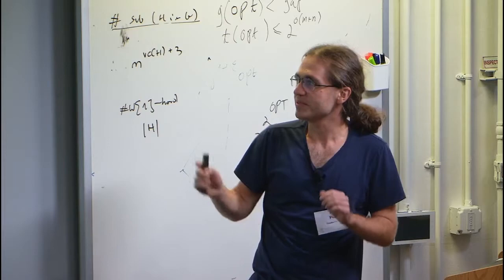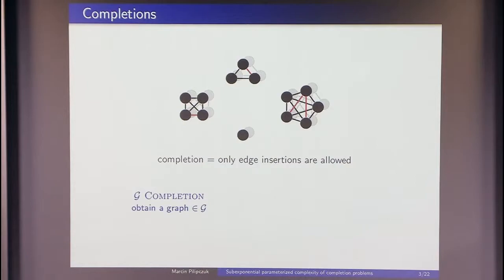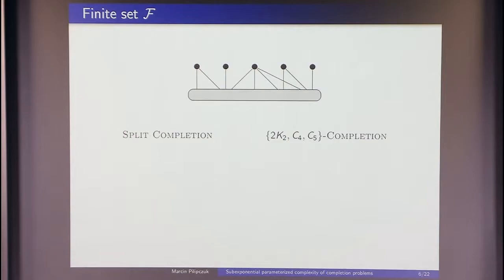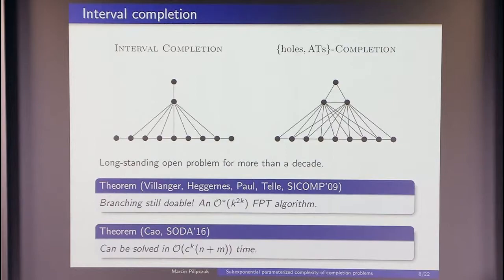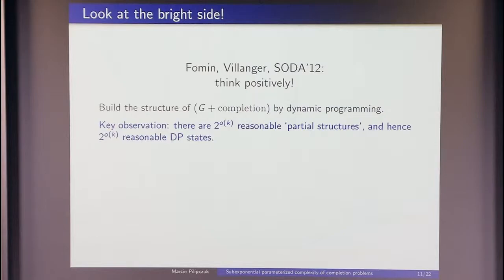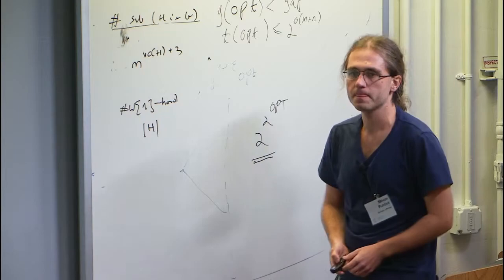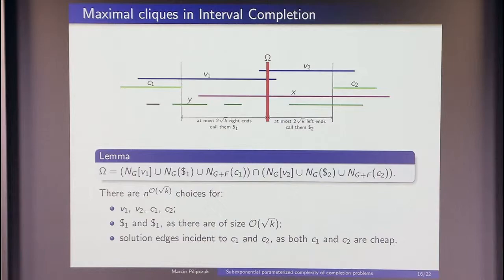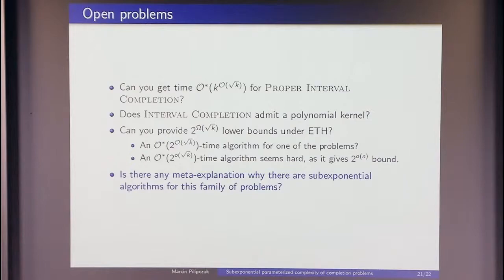Subexponential Parameterized Complexity of Completion Problems: Survey of the Upper Bounds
Marcin Pilipczuk, University of Warsaw